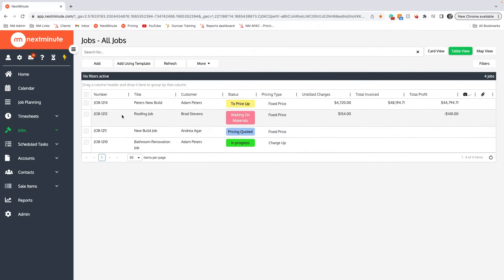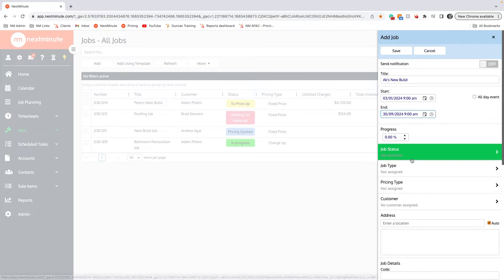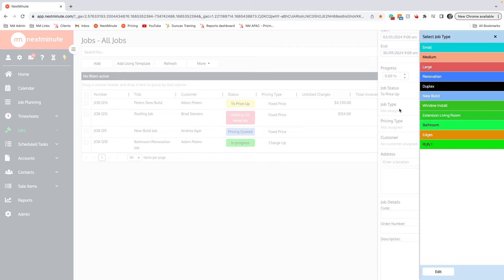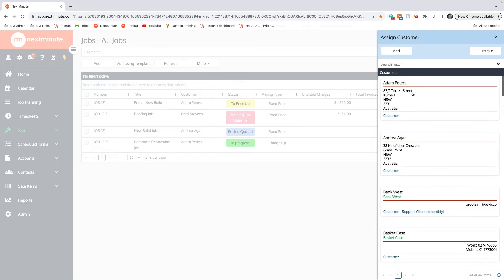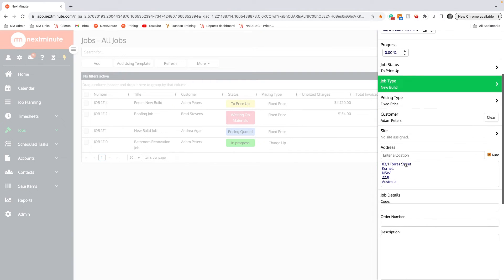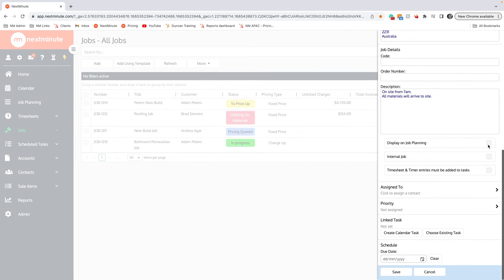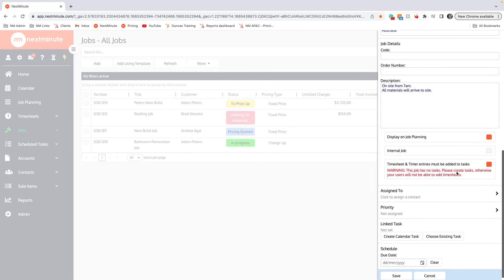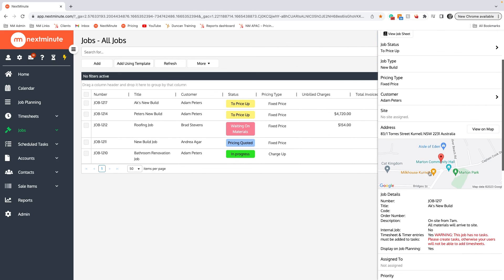NextMinute: Creating A Job In NextMinute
Let's simplify your job management, free up your weekends, and make more profit with less admin🔨

You can create a job in NextMinute in 30 seconds, from your computer or on your phone on site.